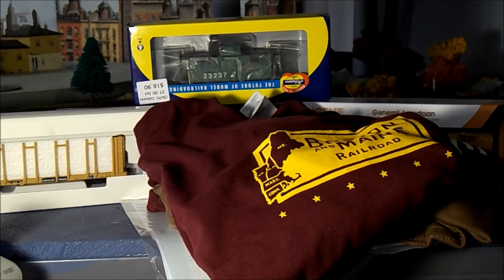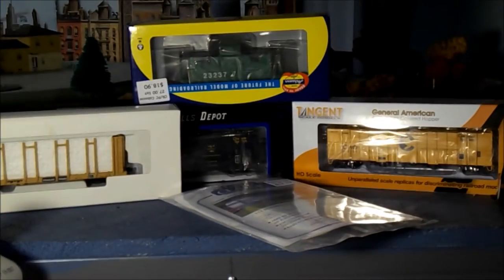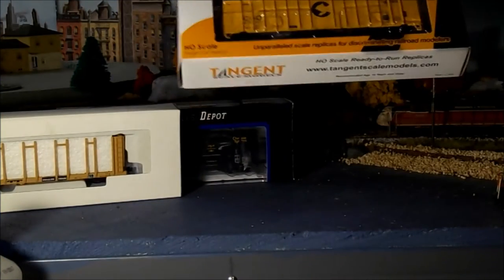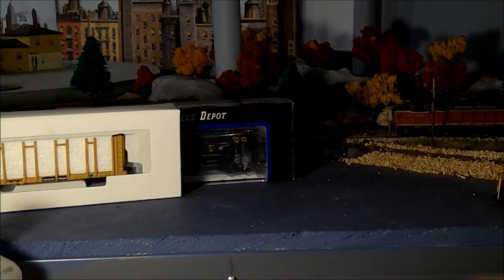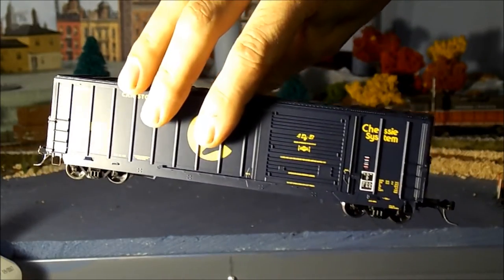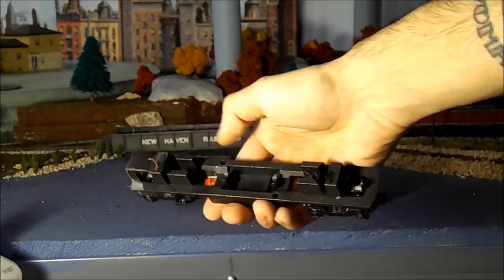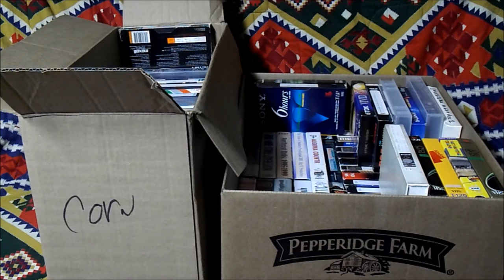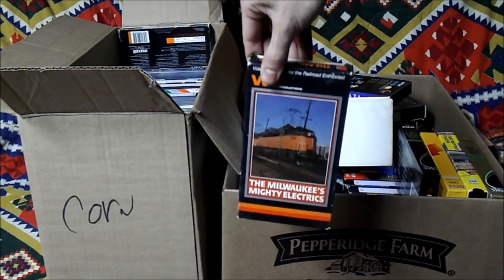Amherst Big E 2017 goodies/ freight car reviews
the new rolling stock run by is at the end
i got a mystery pack of cars, a tangent car, a spring mills depot car, and an athearn caboose. also i found a GE b30-7a booster unit.